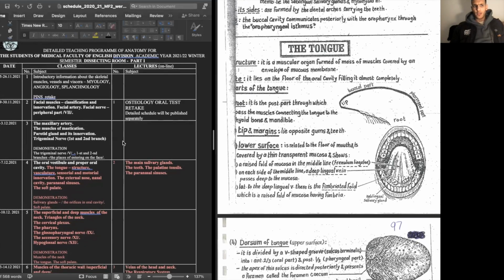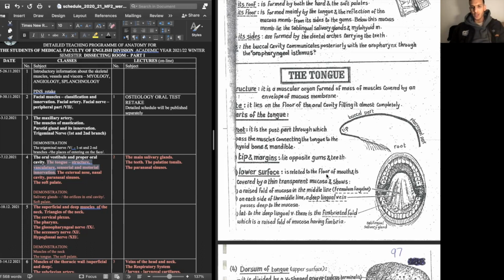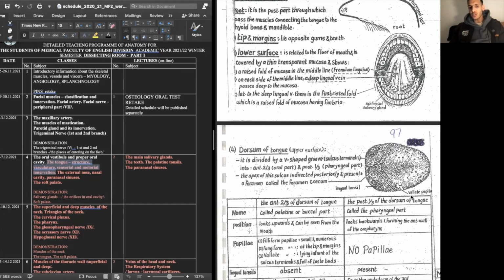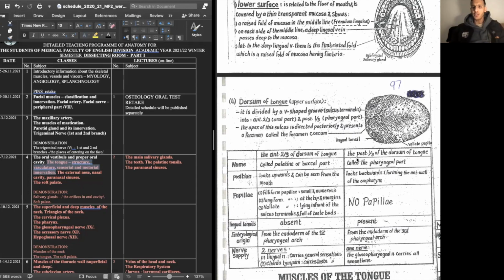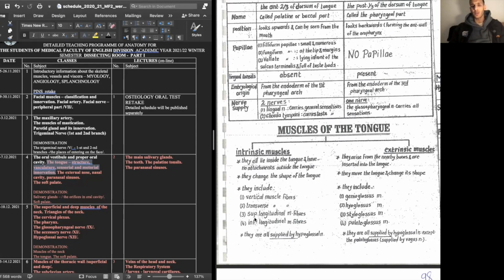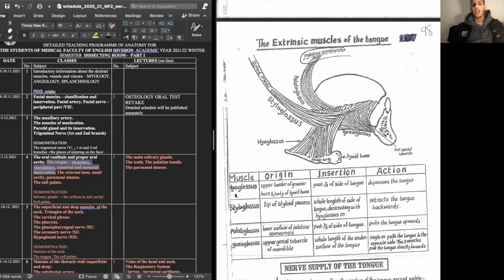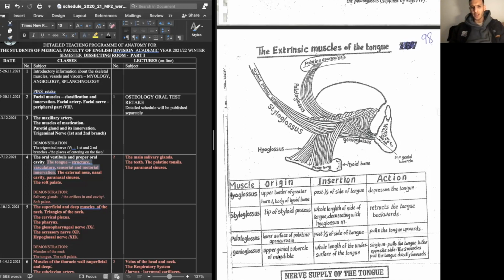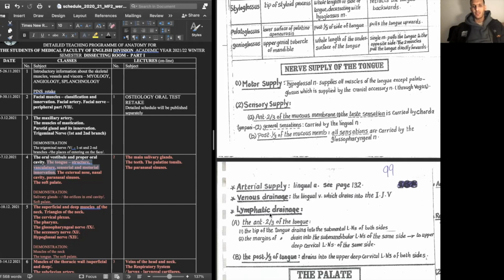The Tongue | Structure | Innervation | Vascularization | Muscles | Anatomy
In this video, i discuss the detailed structure of the tongue and how it is situated in the mouth. I also dive into all of the origins and insertions of the intrinsic and extrinsic muscles of the tongue.